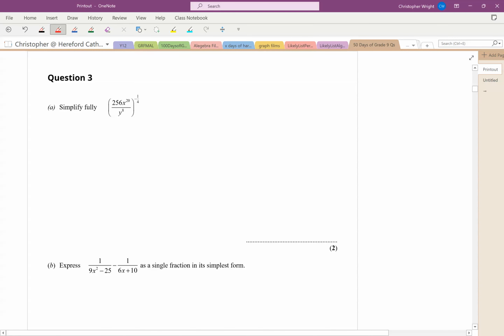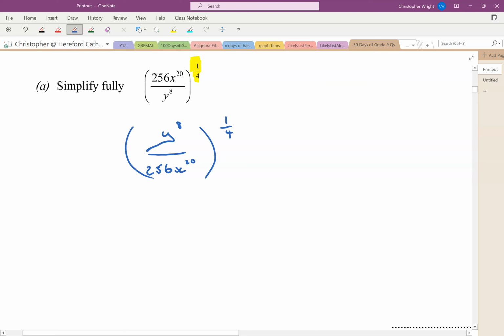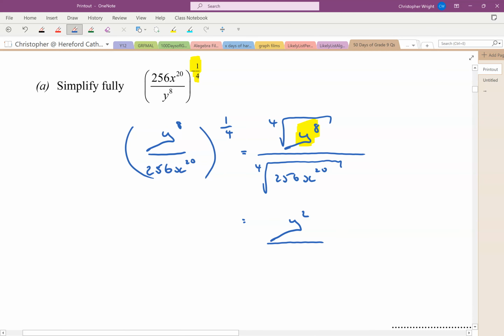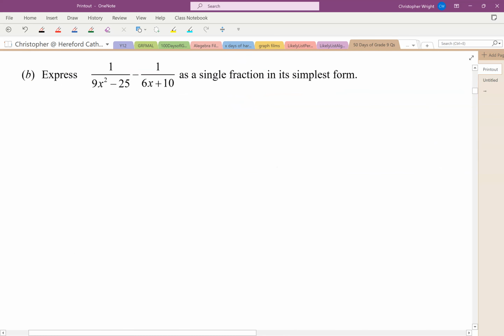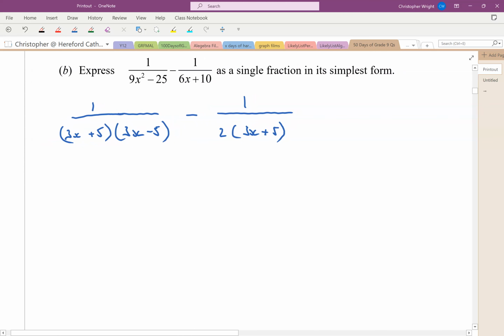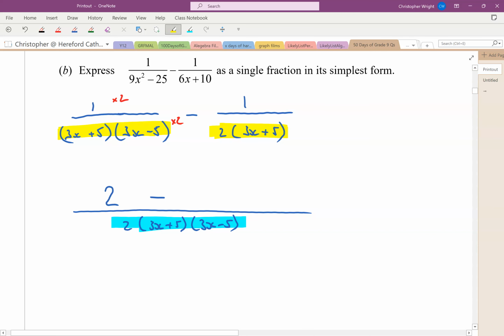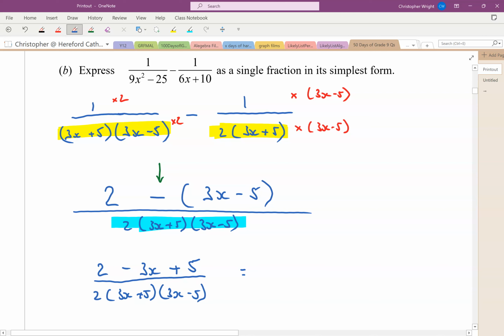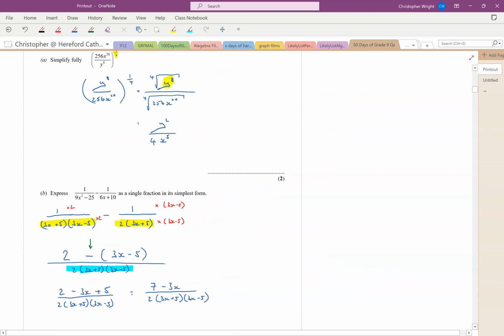50 Toughest IGCSE Maths Questions | Q3 Indices Algebra (Grade 8-9)